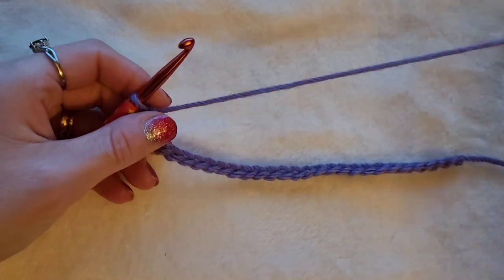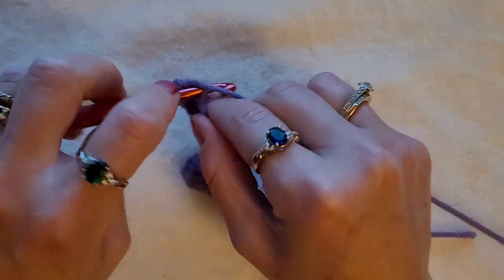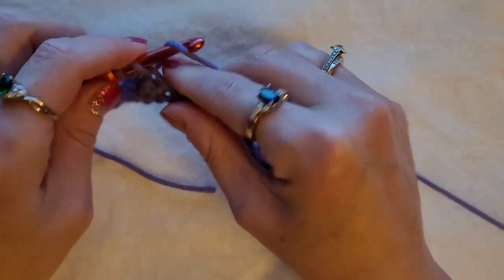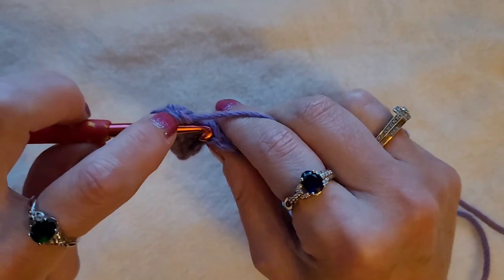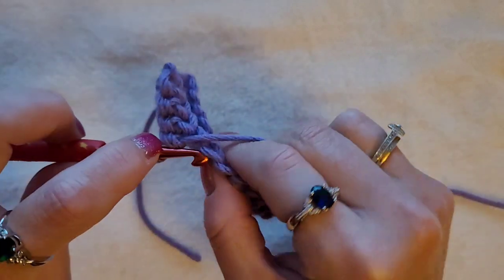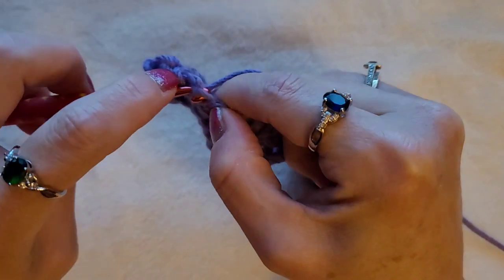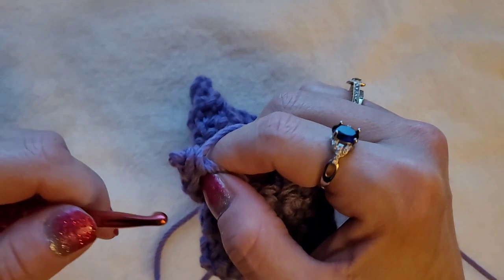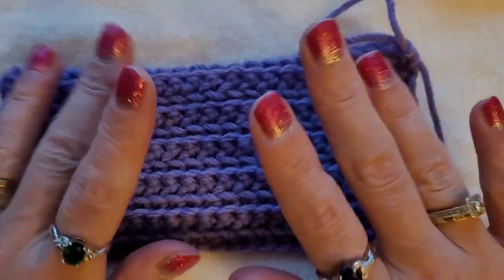Left handed Front and Back loop single crochet. Beginner friendly tutorial.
Amazon Wish List.

Please check out her amazing books
Crojo Corners planners